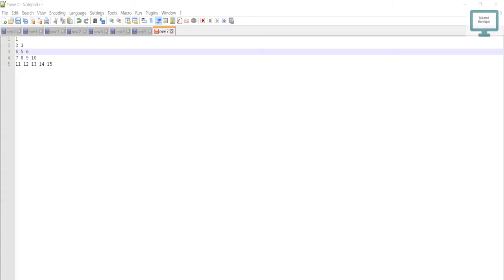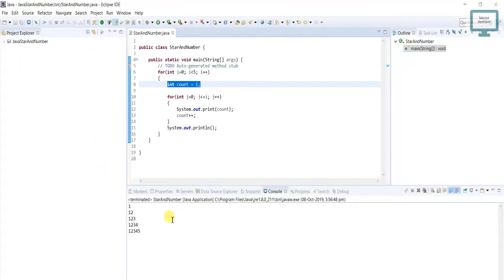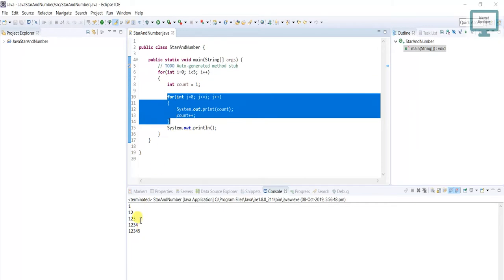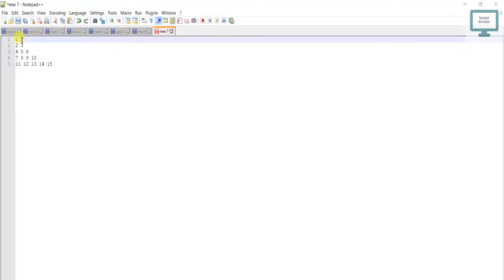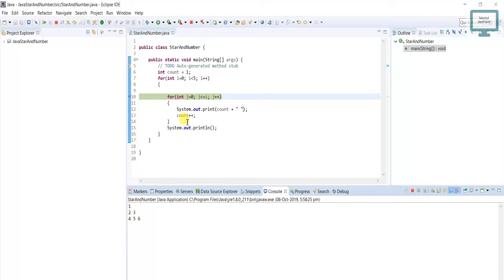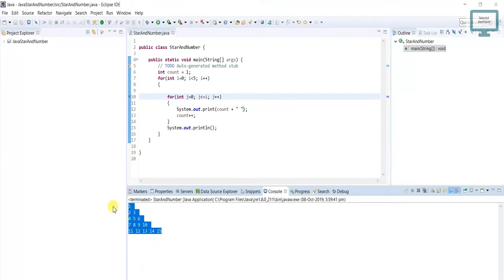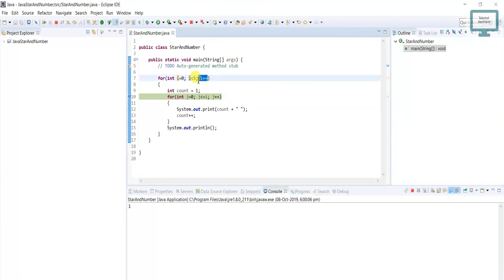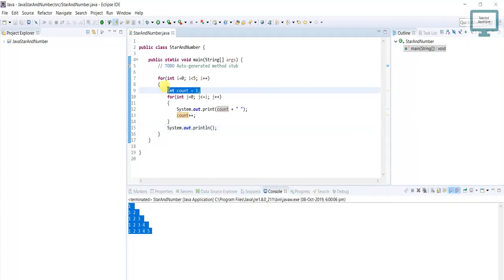Number Pattern - 8 Program (Logic) in Java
How to create a simple number pattern.
To print patterns of numbers and stars (*) in Java Programming, you have to use two loops, first is an outer loop and the second is an inner loop. The outer loop is responsible for rows and the inner loop is responsible for columns

Star Pattern Programs in Java  (with Logic),
Java Programming Patterns with example (Nested Loop),
Logic Patterns in Java,
Pyramid Pattern in Java,

Star Pattern Programs in C,
Star Pattern 6 Program in C Hindi,
Write a java program to print star pattern?
Write a java program to print a pyramid pattern of numbers?
Triangle pattern in java,
Number Pattern in Java,
how to print a star patterns in java using eclipse, java patterns.